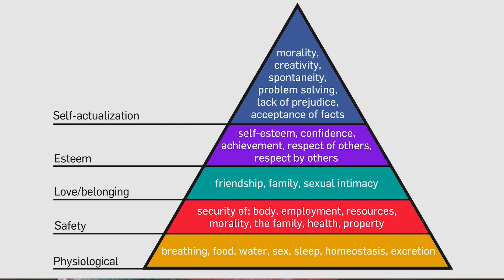Maslow's Hierarchy of Needs: Fact or Fiction?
Abraham Maslow created a theory that still influences psychology today -- but is it all it's cracked up to be?